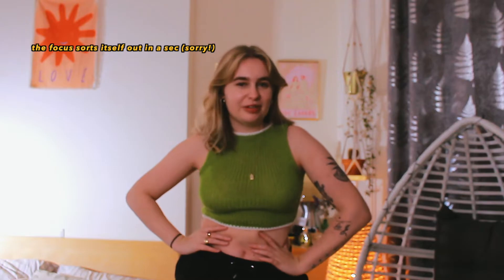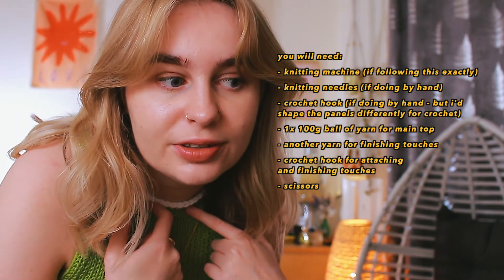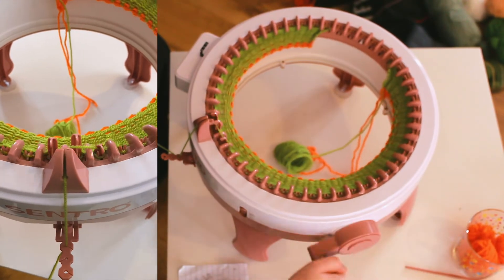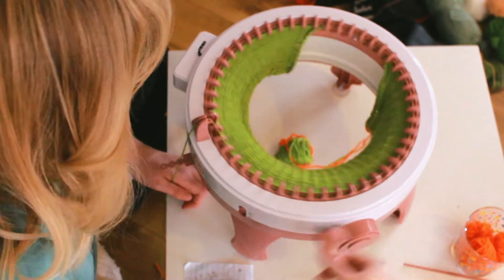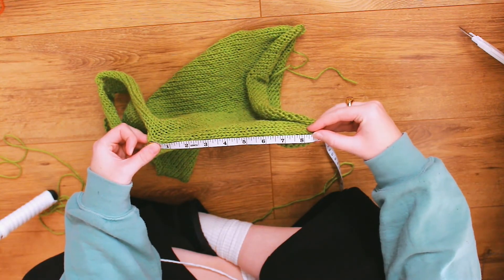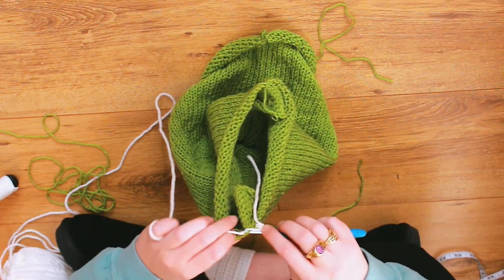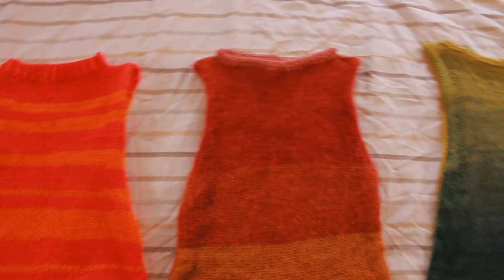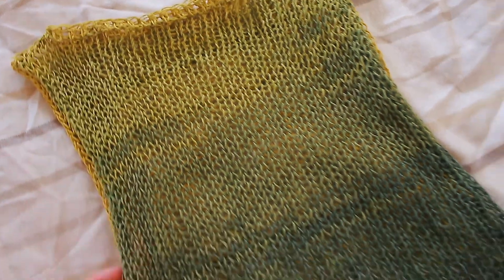how to knit a tank top using the sentro knitting machine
you will need:
1x 100g ball DK weight yarn
1x ball of contrasting colour yarn
knitting machine
crochet hook
scissors

i use the 48 pin sentro knitting machine and a 4mm crochet hook to finish the ends and stitch together !